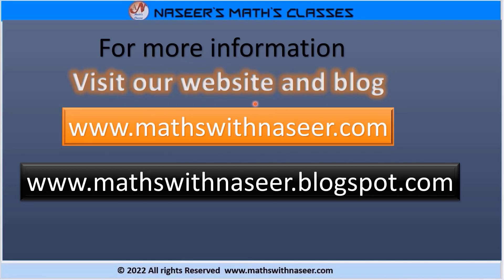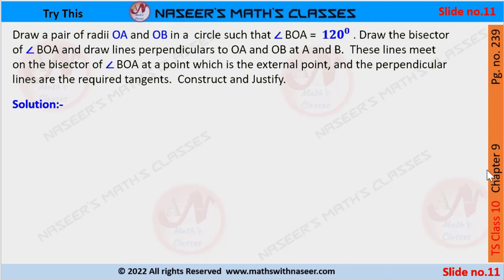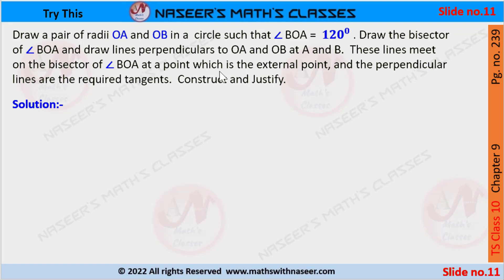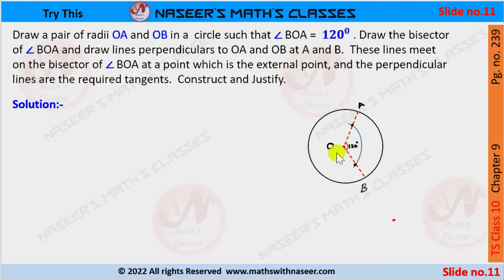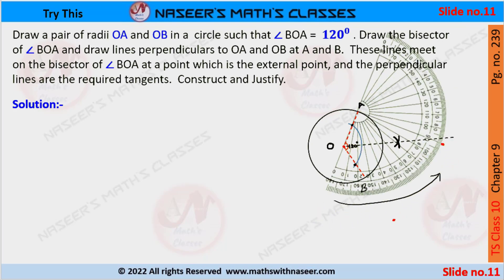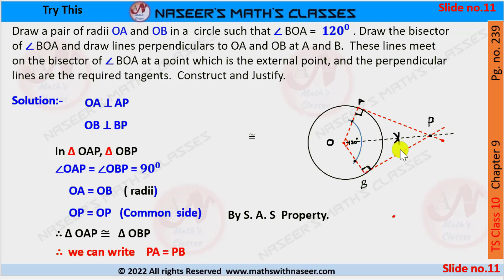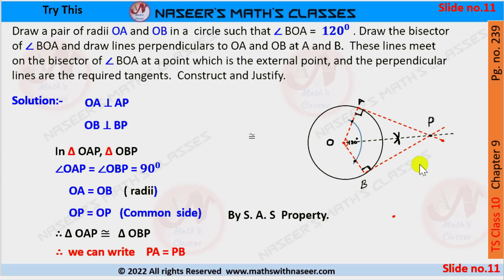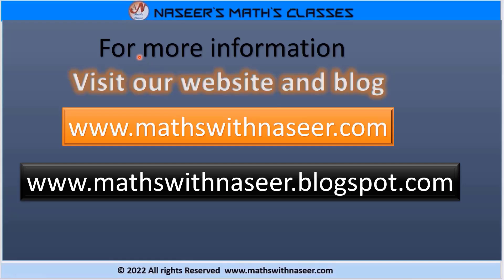TS MATHS CLASS 10 CHAPTER 9.TANGENTS AND SECANTS TO A CIRCLE TRY THIS PAGE NO.239